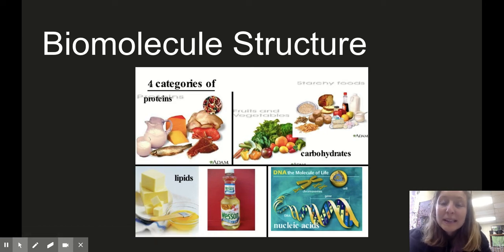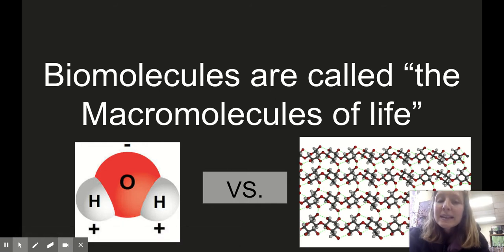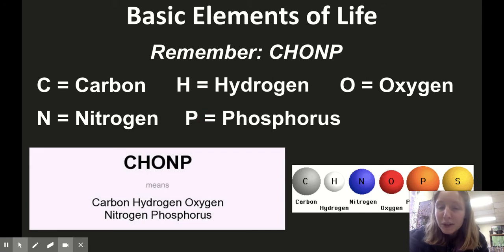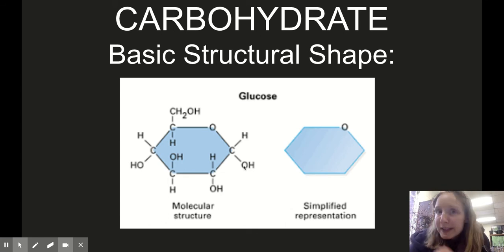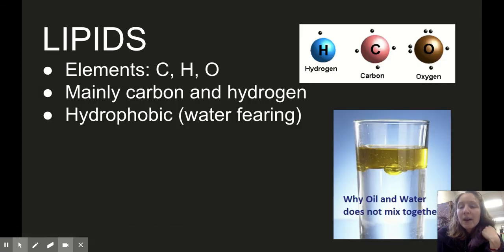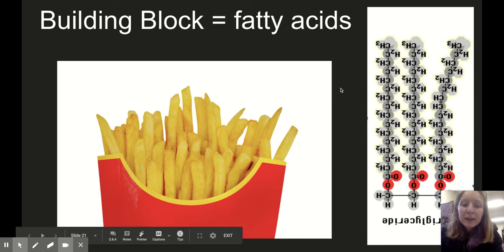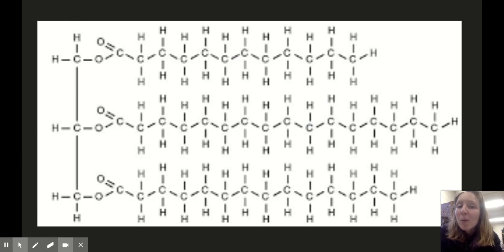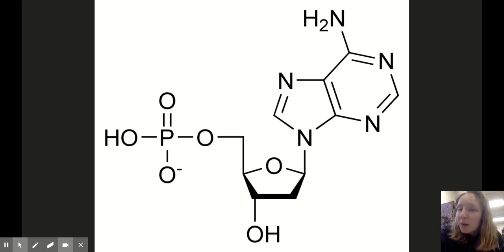Biomolecule Structure Spring 2021